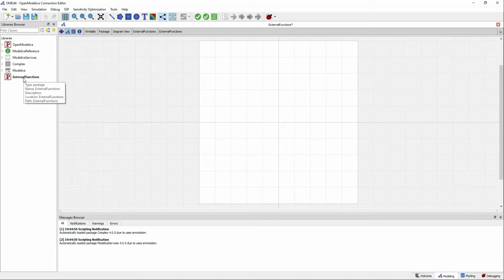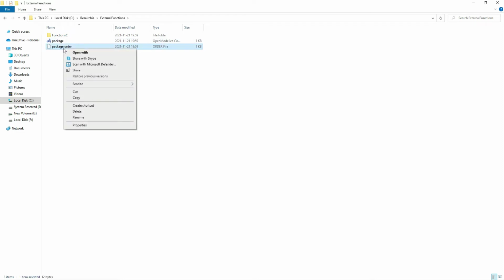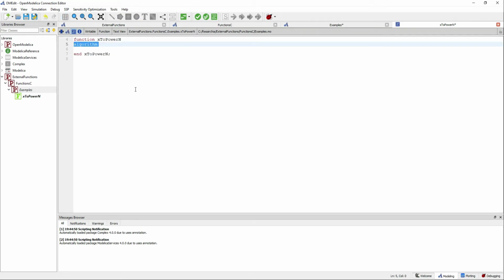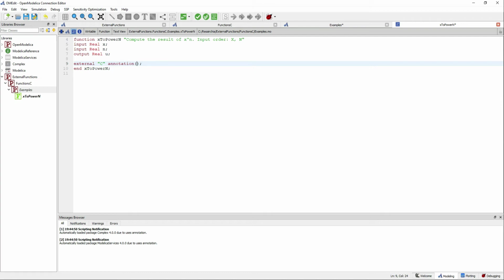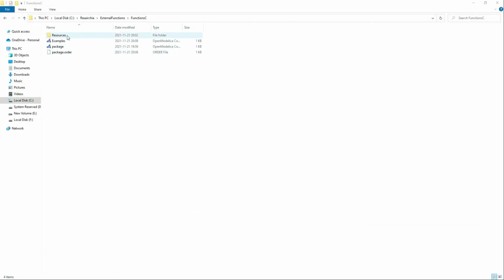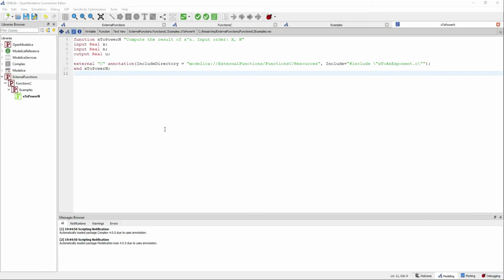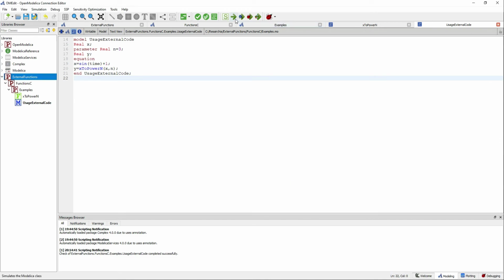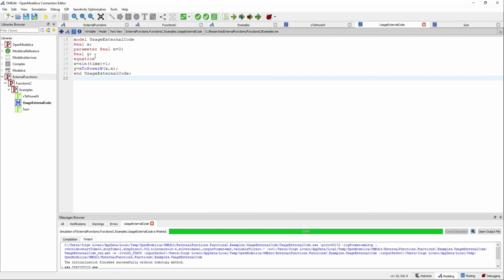External C Code Basics in Modelica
In this video you are introduced to the basics of calling external C code from Modelica:
-You will learn how to structure your packages.
-You will learn how to write the path to your external files.
-You will learn how to write the functions that call the C code.

You will find the source code for downloading in the website or in Github: